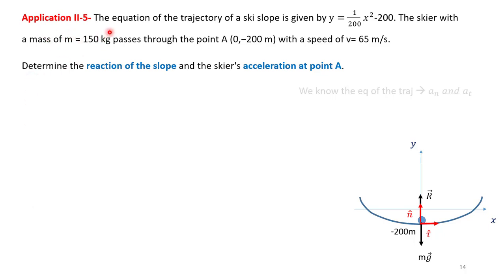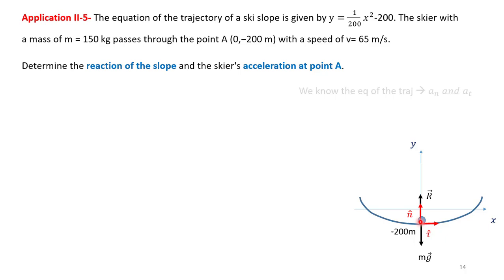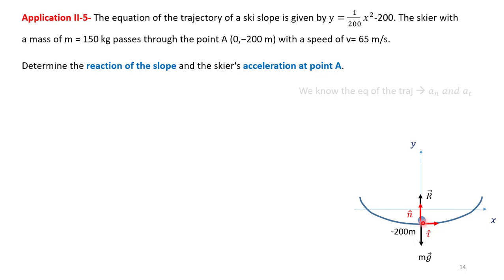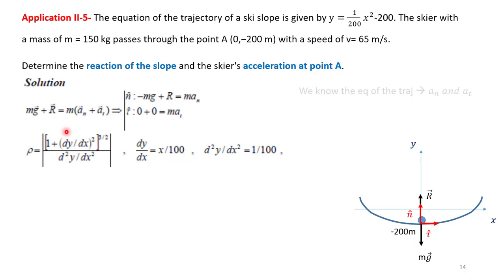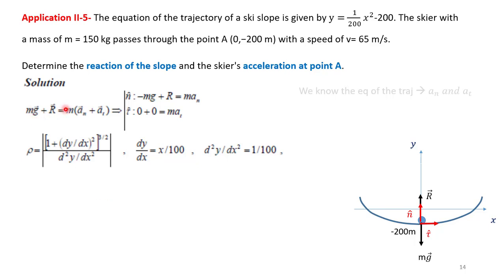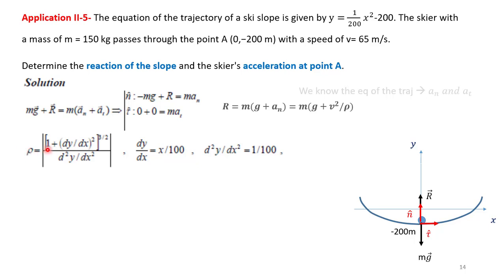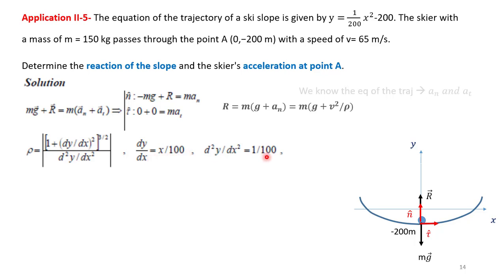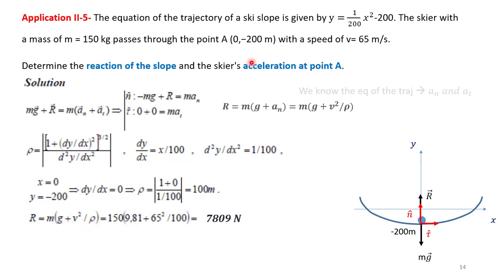Normal and tangential acceleration - Chap 2 - App 5